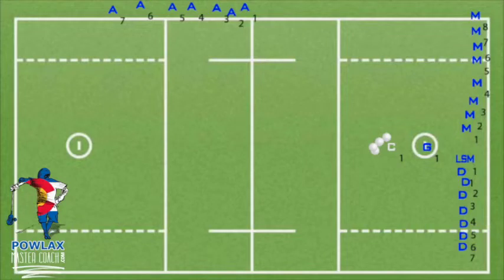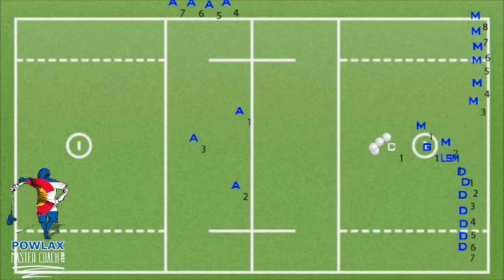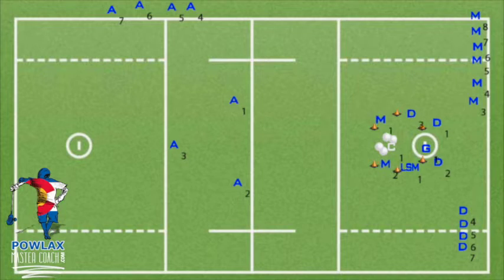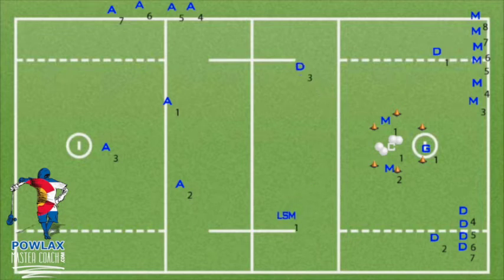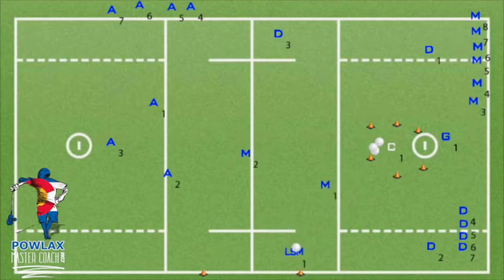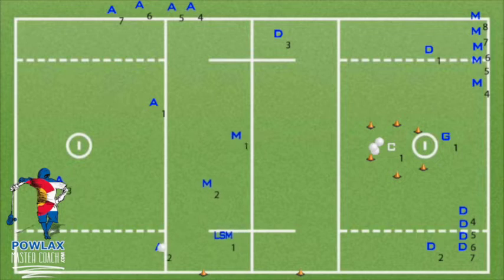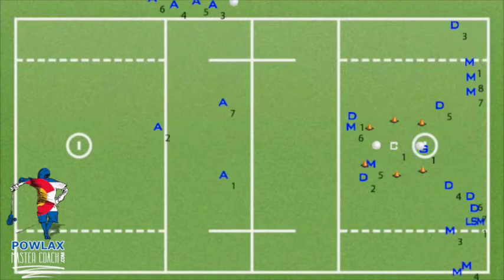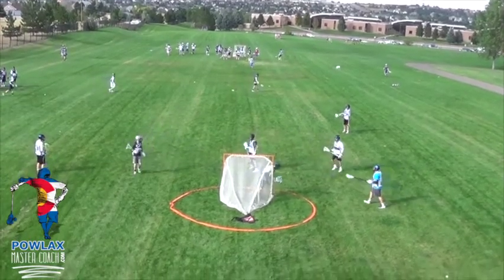Clear Passing Drill | Lacrosse | POWLAX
Clear passing is an essential drill for any team. It teaches clearing formations, actions, communication, and concepts. And, doubles as a great stick skill drill. Also, its three phases can be pulled apart and used independently if the other groups are busy practicing something else.